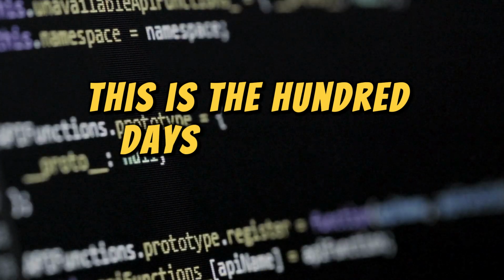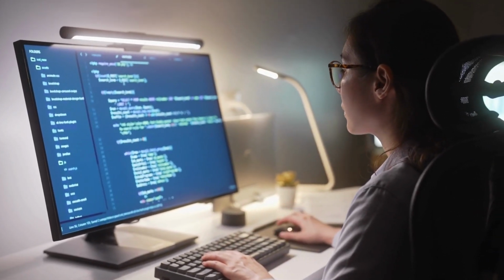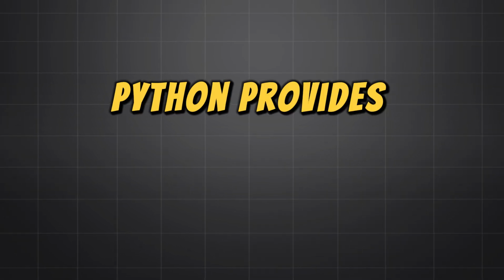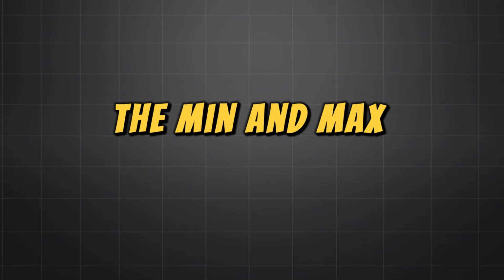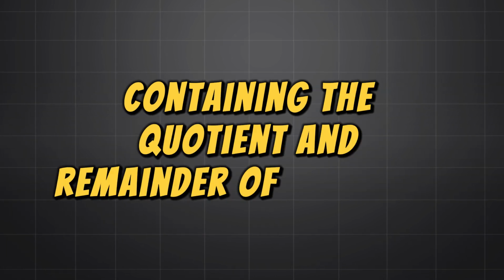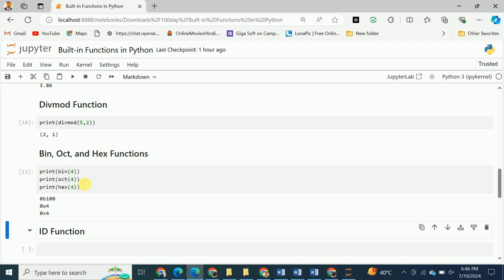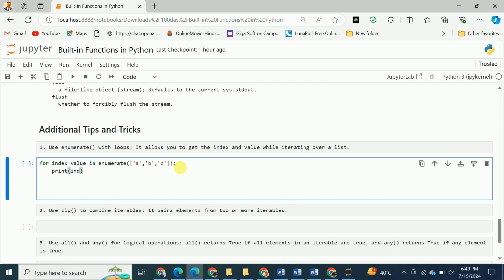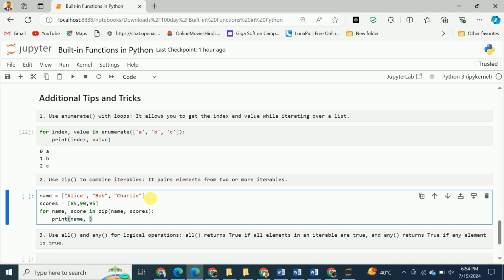Built-in Functions in Python | What is Built-in Functions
Welcome to Kore Hub YouTube Channel. Built-in Functions in Python are the functions that Every Developer Should Know!. These functions simplify coding tasks and enhance Python efficiency, making Python for beginners a more accessible journey. Learn Python through detailed Python tutorials and Python video tutorials that cover Python functions, Python coding tips, and Python tricks. This Python programming guide is designed to help Python developers master Python essentials and improve their skills with Python function examples and Python coding best practices. By exploring Python coding for beginners, you'll gain insights into programming tips and enhance your Python mastery. This guide focuses on Python built-ins and aims to improve your Python coding efficiency. Whether you're new to coding in Python or looking to refine your Python programming skills, this tutorial provides valuable knowledge and examples to elevate your coding abilities.